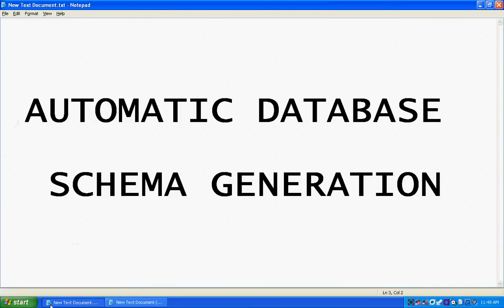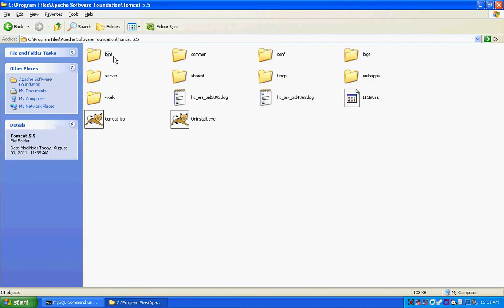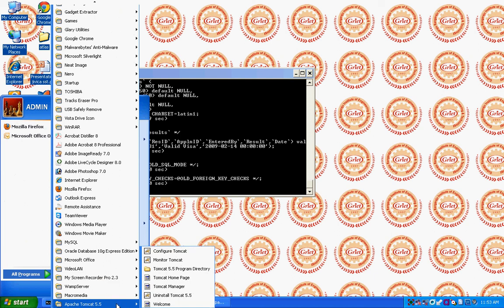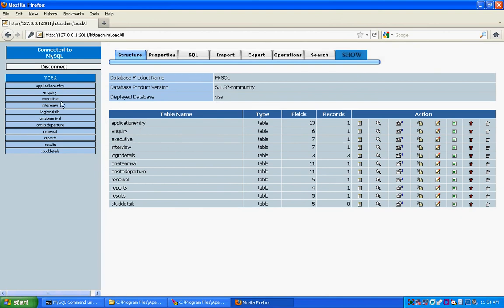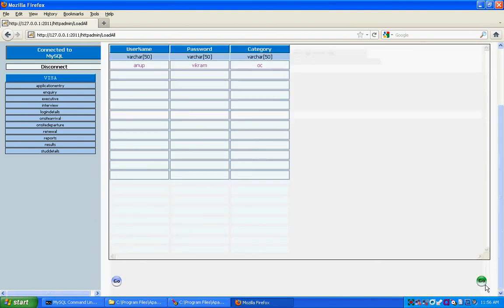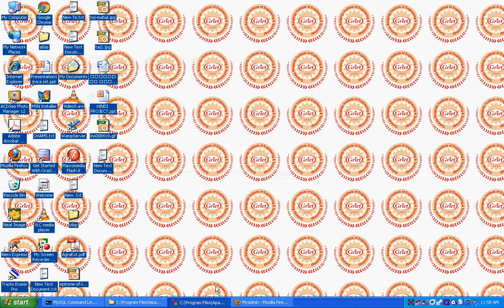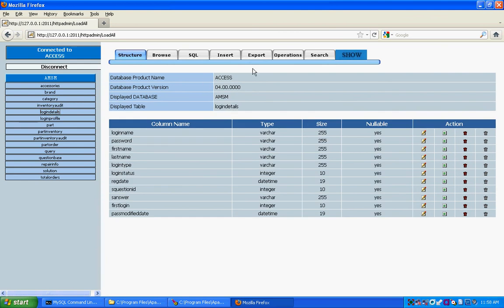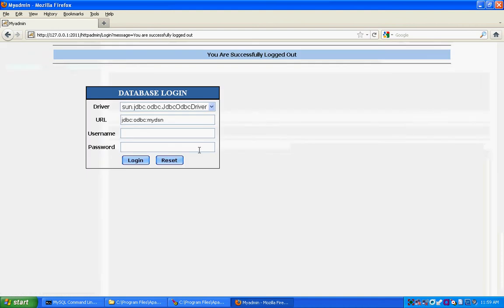automatic database schema genration